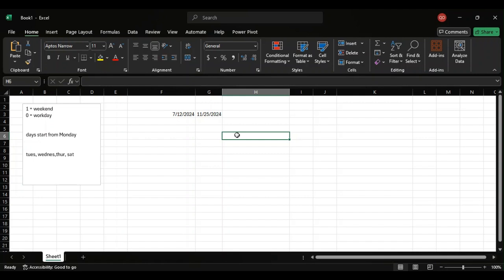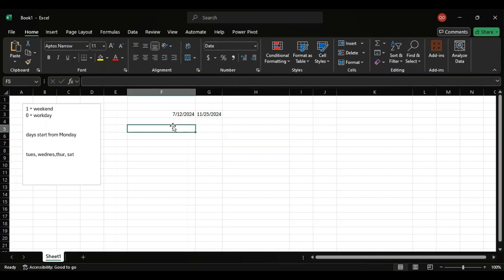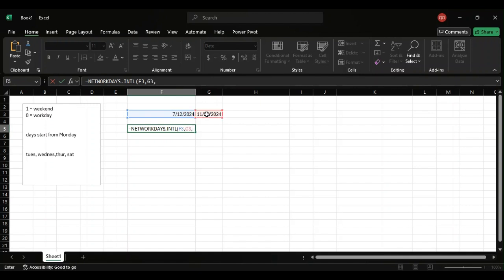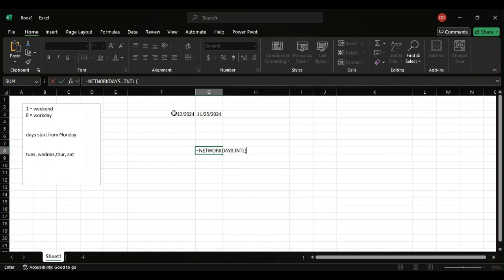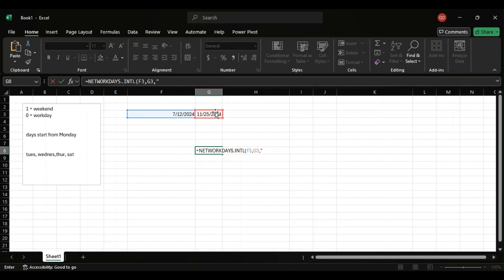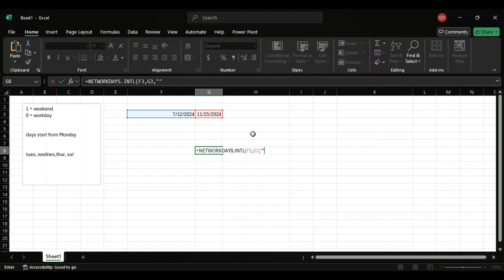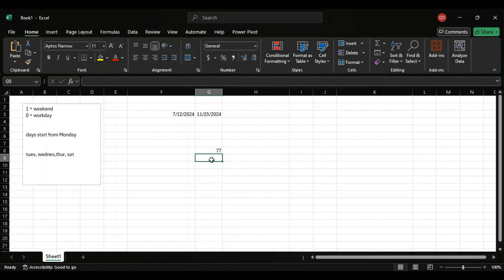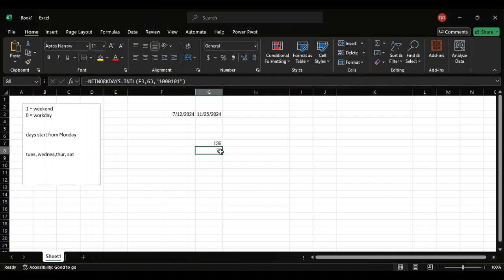Day 45 of ExcelWorkHour: Mastering the NETWORKDAYS.INTL Function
Welcome to Day 45 of Excel WorkHour! Today, we’re exploring the powerful **NETWORKDAYS.INTL** function. This advanced tool is a game-changer when you need to calculate the number of working days between two dates, excluding weekends and holidays, with more flexibility than the traditional **NETWORKDAYS** function.

### What is the NETWORKDAYS.INTL Function?

The **NETWORKDAYS.INTL** function in Excel calculates the number of whole working days between two dates, using parameters to define weekends and any specified holidays. The beauty of this function is that you can customize what constitutes a weekend, offering flexibility for businesses with non-traditional work schedules. Whether your weekends are Monday-Tuesday, Thursday-Friday, or any other combination, **NETWORKDAYS.INTL** makes it easy to adjust.

### Syntax of NETWORKDAYS.INTL

The syntax for **NETWORKDAYS.INTL** is as follows:
=NETWORKDAYS.INTL(start_date, end_date, [weekend], [holidays])
- **start_date**: This is the date from which the calculation begins.
- **end_date**: The date at which the calculation ends.
- **weekend** (optional): A number or string that specifies which days are considered weekends. By default, this is set to 1 (Saturday and Sunday), but you can define it for any other days.
- **holidays** (optional): An array or range of dates that are considered holidays, which should be excluded from the count of working days.

### Weekend Codes

One of the coolest features of **NETWORKDAYS.INTL** is the ability to specify weekend days using a numeric code. Here are some examples:
- 1: Saturday and Sunday (default)
- 2: Sunday and Monday
- 3: Monday and Tuesday
- 4: Tuesday and Wednesday
- 5: Wednesday and Thursday
- 6: Thursday and Friday
- 7: Friday and Saturday

Alternatively, you can use a string of seven 0s and 1s to represent the days of the week, with 1 indicating a weekend day and 0 indicating a working day. For example:
- "0000011" means Friday and Saturday are the weekends.
- "1100000" means Sunday and Monday are weekends.

This customization makes the function incredibly versatile, especially for international businesses or global teams with varied work schedules.

### Practical Applications of NETWORKDAYS.INTL

Let’s dive into some common use cases where **NETWORKDAYS.INTL** can be applied:

1. **Project Planning and Deadlines**
   If you’re working on a project with an international team, where weekends differ between regions, **NETWORKDAYS.INTL** ensures you calculate the correct number of working days. For example, a project manager working with a Middle Eastern team may need to account for Friday-Saturday weekends instead of the default Saturday-Sunday.
   Example:
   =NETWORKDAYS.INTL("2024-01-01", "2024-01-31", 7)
   This formula calculates the number of working days in January 2024, assuming Friday and Saturday as weekends.

2. **Employee Work Hours Across Time Zones**
   Suppose you manage teams in different parts of the world where the concept of weekends differs. **NETWORKDAYS.INTL** helps you align your team's working schedules by excluding the local holidays and non-working days for each region.

3. **Custom Holiday Management**
   Managing public holidays becomes much easier with **NETWORKDAYS.INTL**. You can specify a range of holiday dates that should be excluded from the count of working days, further enhancing the accuracy of your calculations.
   Example:
   =NETWORKDAYS.INTL("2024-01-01", "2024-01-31", 1, {"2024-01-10", "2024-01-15"})
   This formula excludes January 10 and 15 from the working days between January 1 and January 31, assuming Saturday and Sunday are weekends.

### Assignment for Day 45

For today’s assignment, practice using the **NETWORKDAYS.INTL** function to calculate the working days for a multinational project. Define the weekends based on different country standards and exclude holidays specific to each region. This will help you get a grasp of how to manage projects with global teams, using accurate and customized work schedules.

[Click Here to Access the Dataset](insert_link_here)

If you missed any of the previous videos, don’t worry!